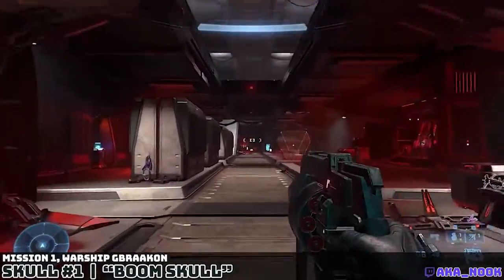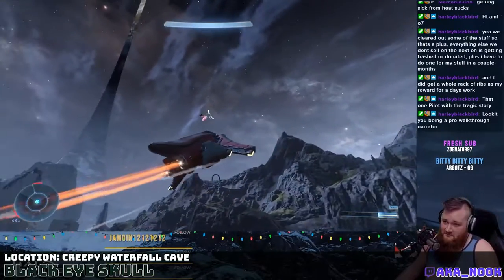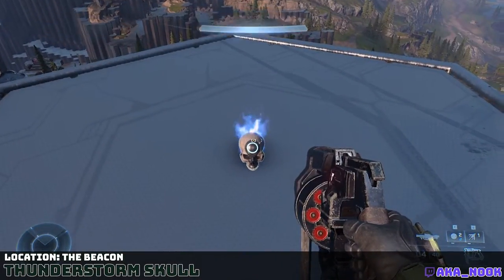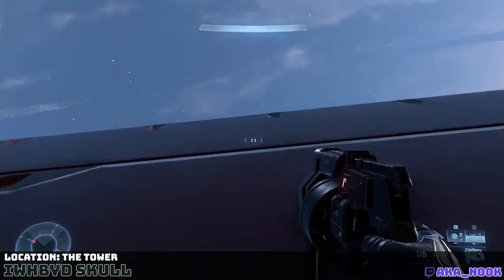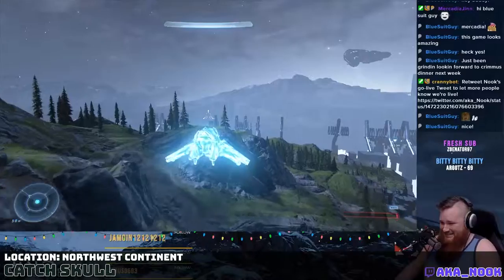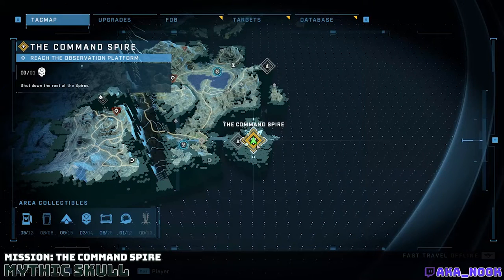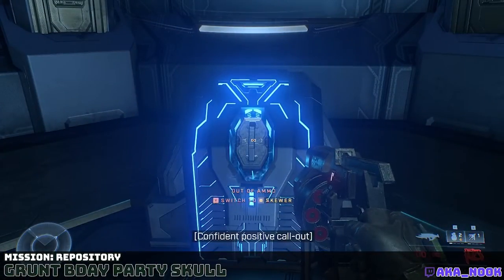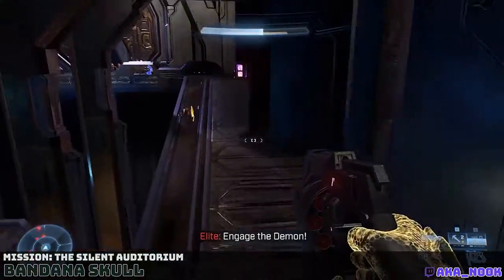Halo Infinite Skulls Locations | 100% Guide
Halo Infinite skulls are all over the map and some hidden inside of missions! This Halo skull guide will show you how to collect the

Famine Skull - 0:17
Black Eye Skull - 0:43
Thunderstorm Skull - 1:15
Blind Skull - 1:35
IWHBYD Skull -  2:06
Fog Skull - 2:38
Catch Skull - 2:57
Mythic Skull - 3:48
Grunt Birthday Party Skull - 4:21
Bandana Skull  - 5:07